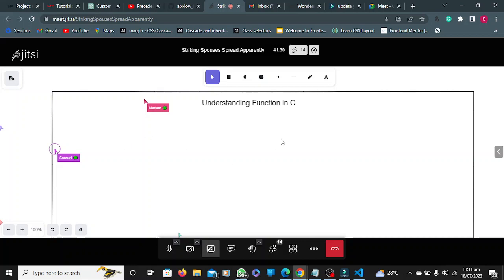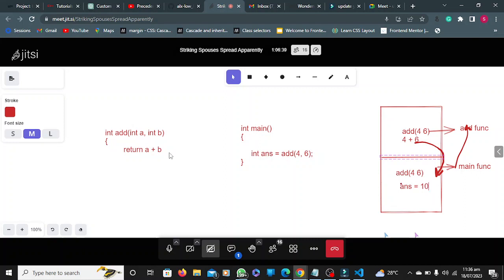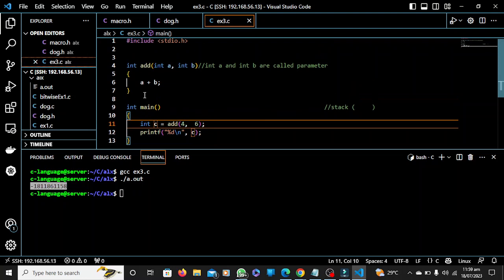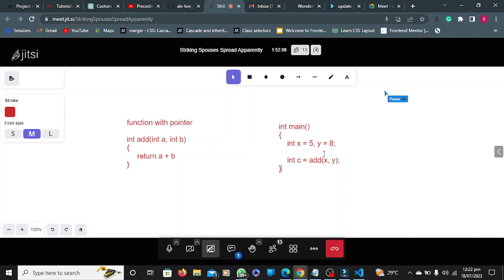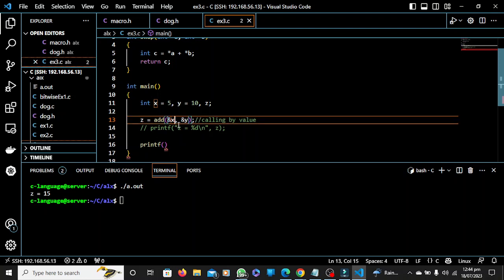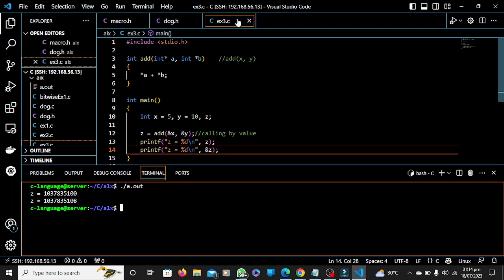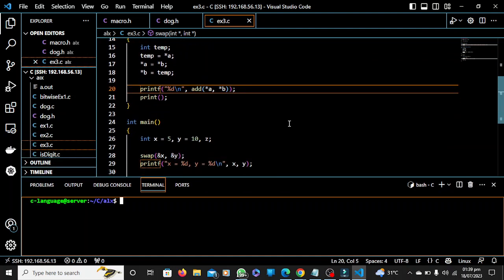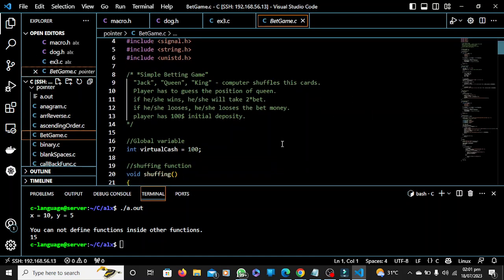Understanding function in c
In this video, I delve into the concept of functions in the C programming language. Functions are the building blocks of modular programming and play a crucial role in code organization, reusability, and maintainability. Whether you are a beginner or an intermediate programmer, this comprehensive guide will provide you with a solid understanding of functions in C.